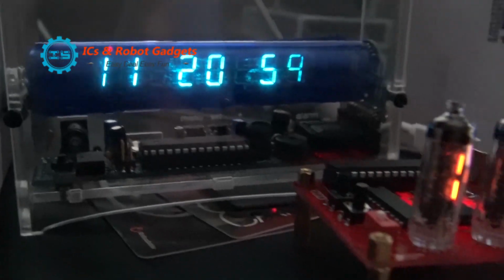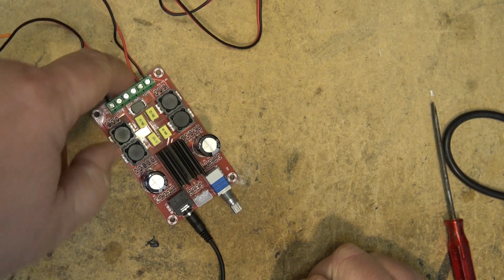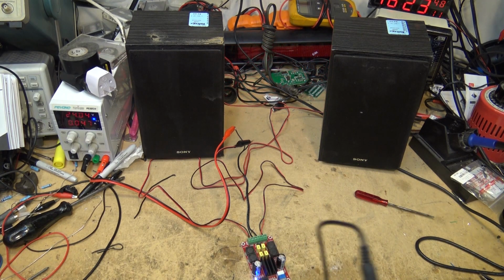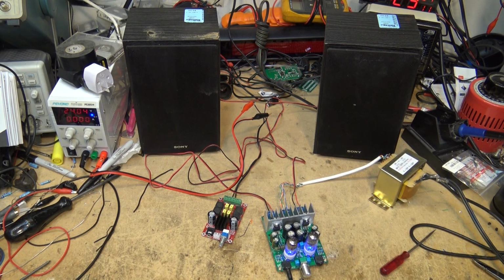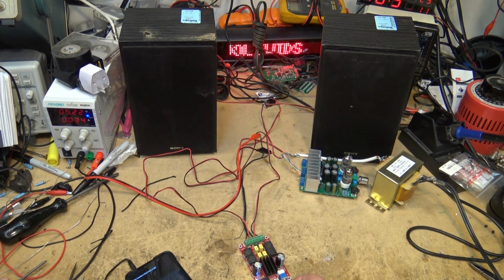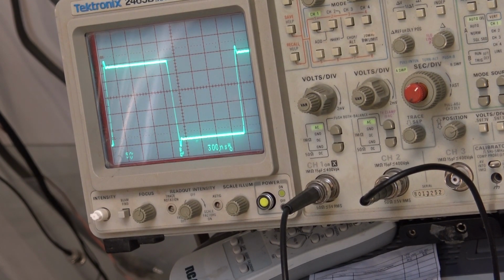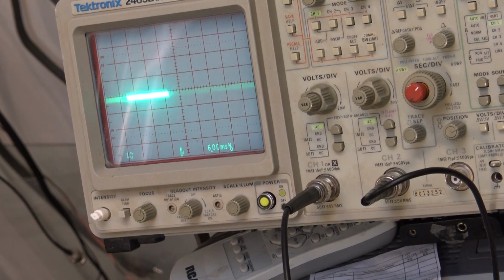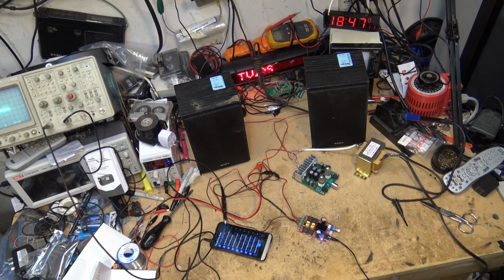TPA3116D2 Class D amp module sound check, overload check and compare to hybrid amp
Test run of another TPA3116 Class D amp design. Scoped the output, and compared it to a class AB hybrid.